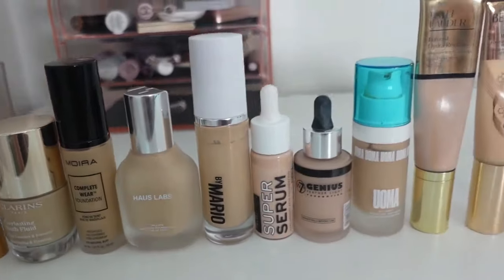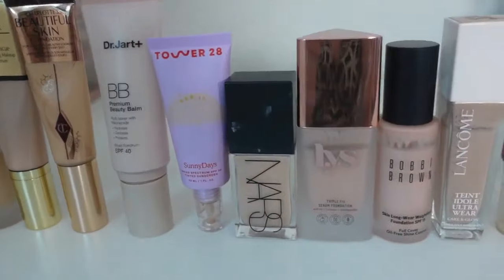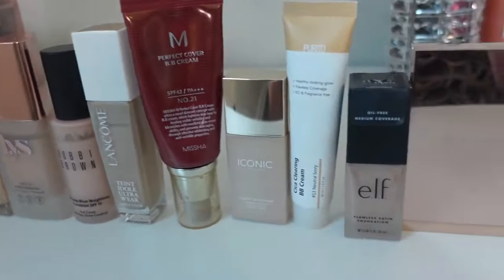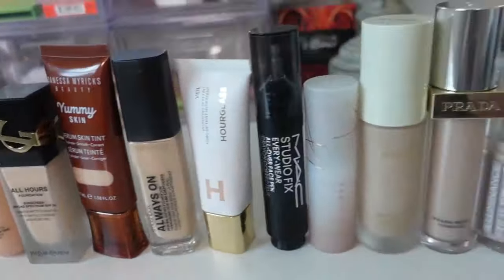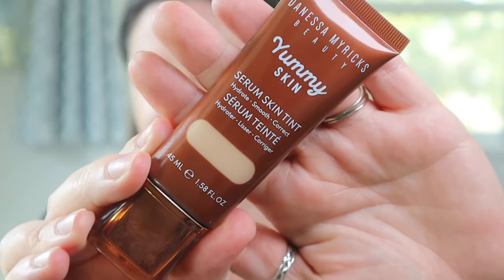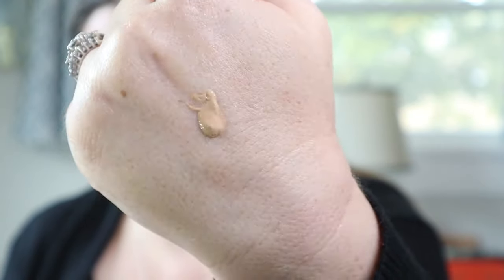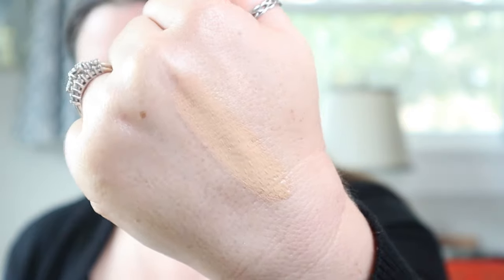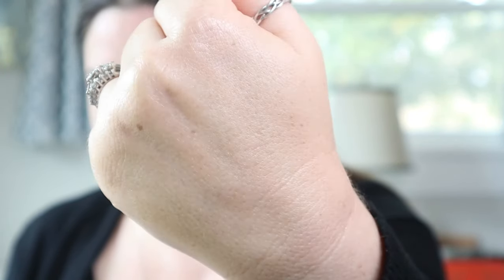Danessa Myricks Yummy Skin Serum Skin Tint – Wear Test Oily Skin – Does it stay, or does it go?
Welcome to my series; Foundation-A-Day where I’m retesting all 42 foundations in my collection with a full day’s wear test to see if it stays or if it goes. I have too many foundations in my collection, and I want to pair it down to only the foundations I love and are unique. This is Day 40, testing the Danessa Myricks Yummy Skin Serum Skin Tint, shade 4

                                                     Tally so far in Days 1-39:
Declutter:
Uoma Beauty Say What?! Foundation
Guerlain L’Essentiel Natural Glow Foundation – discontinued?
W7 Genius Feather Light Foundation